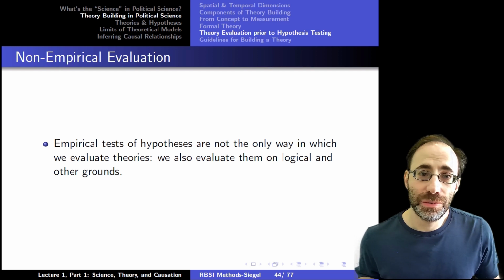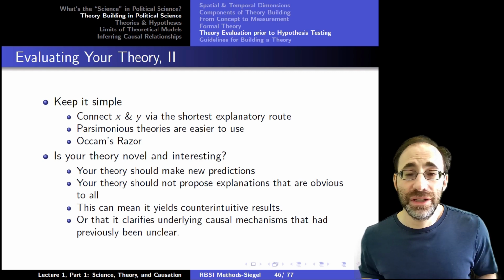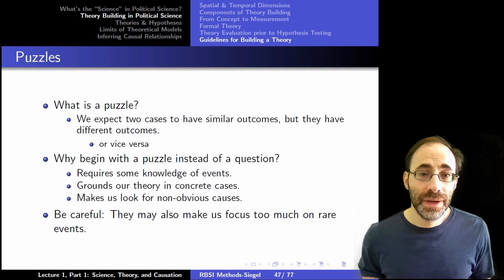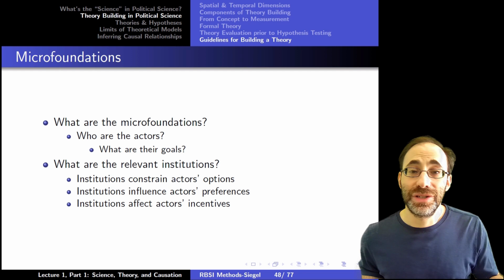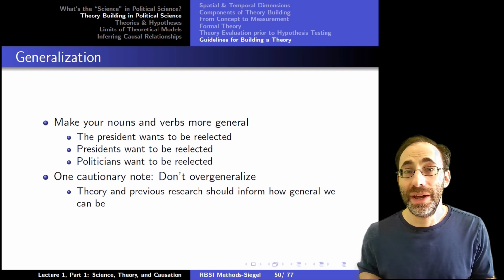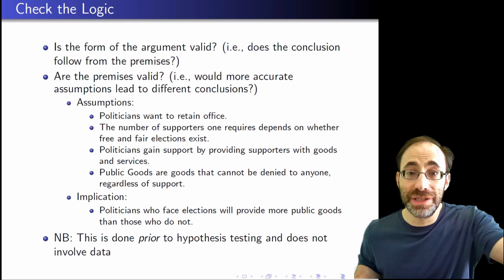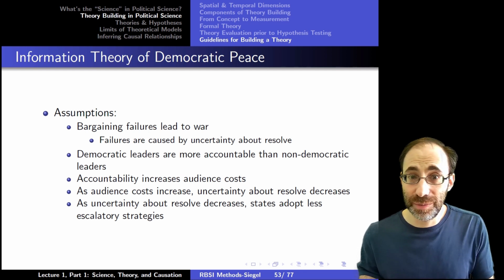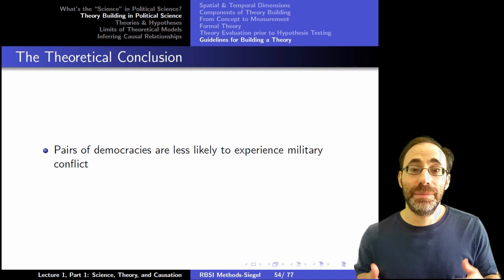Intro to Empirical Methods Lecture 1, Module 5: Theory Evaluation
Ways evaluate theories in addition to empirically.